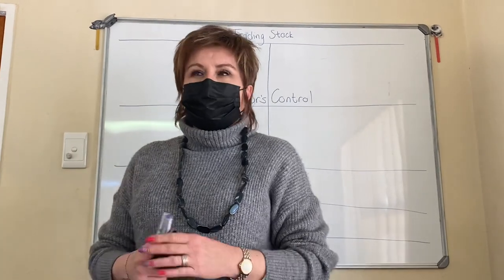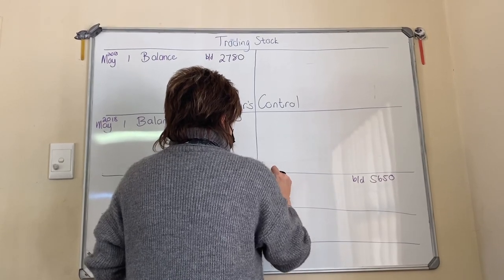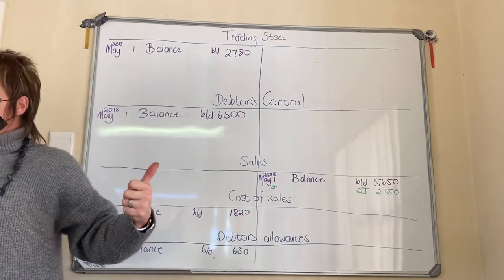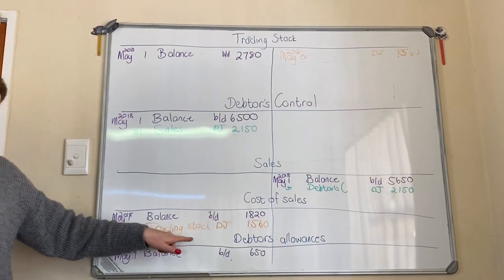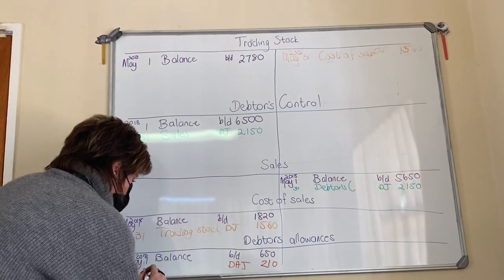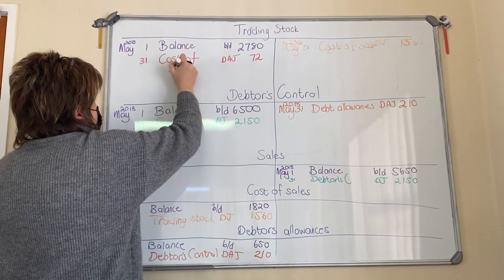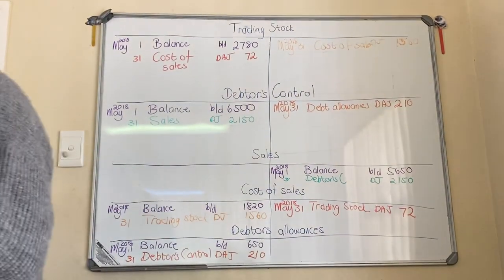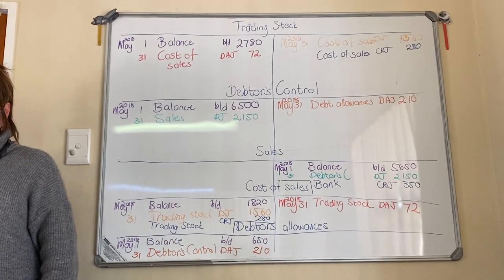General Ledger - Activity 27.4 revised